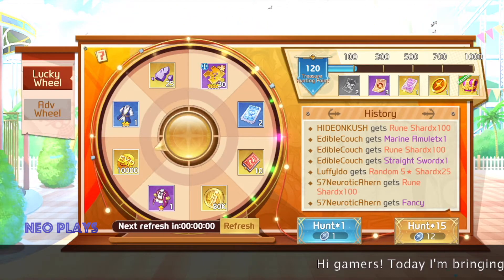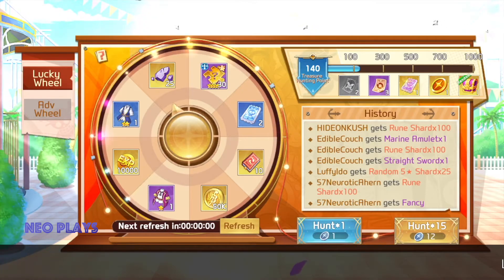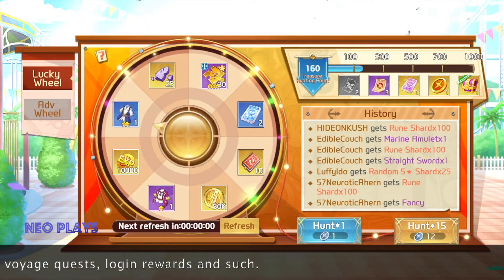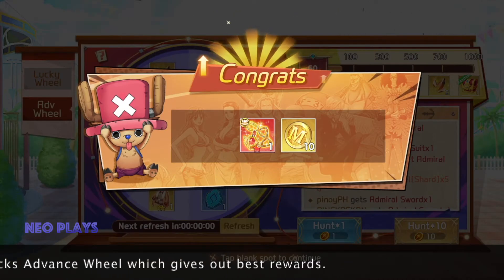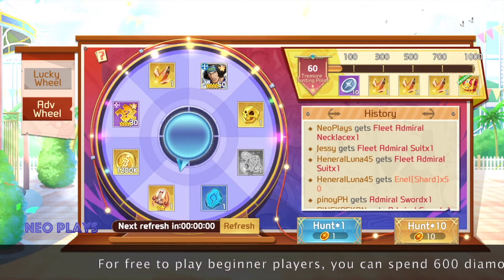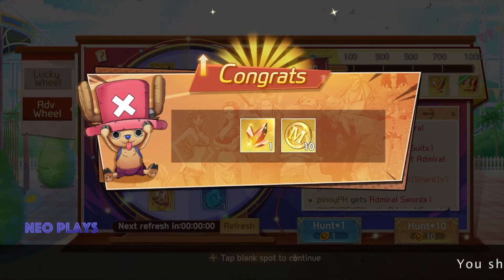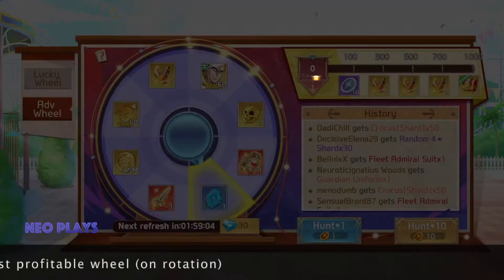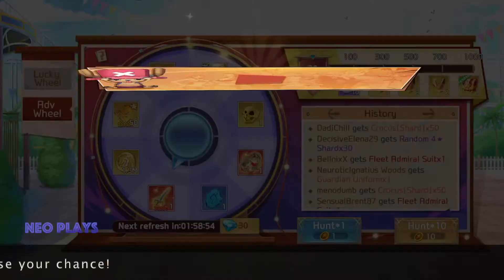Lucky Wheels - QUICK TIPS for Beginners | OP Voyage Chronicle/Straw Hat Chase